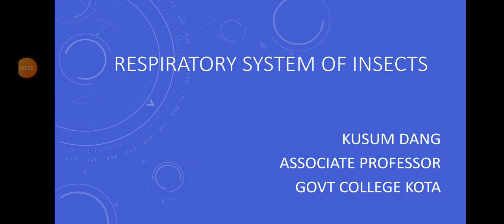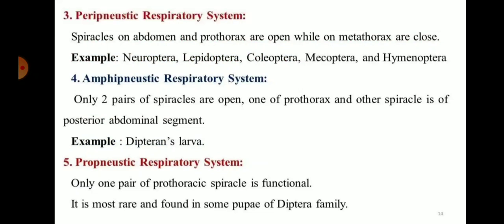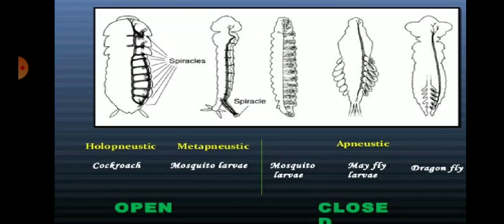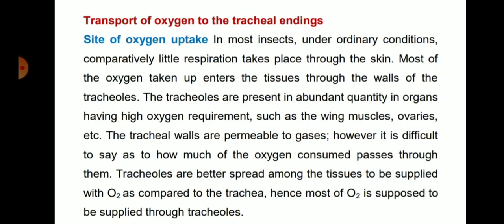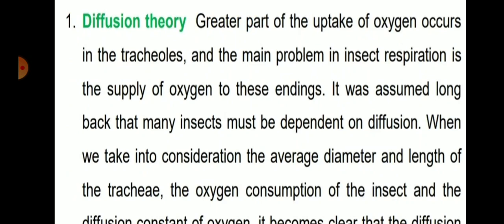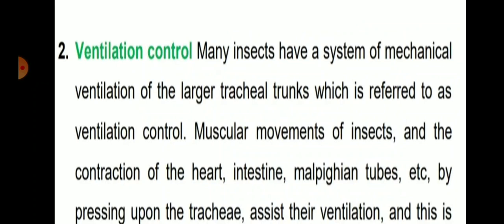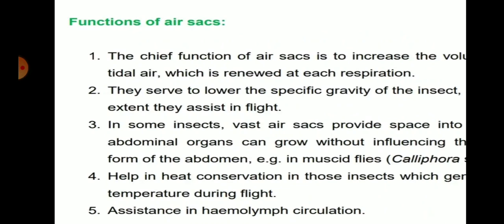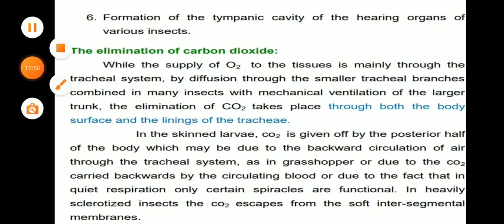Respiratory system of Insects: Mechanism of respiration By Dr Kusum Dang